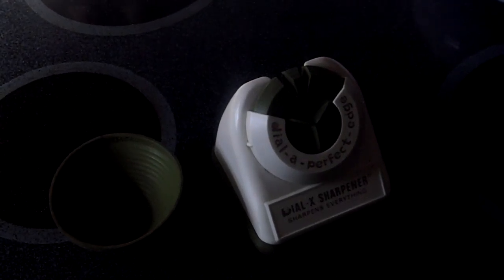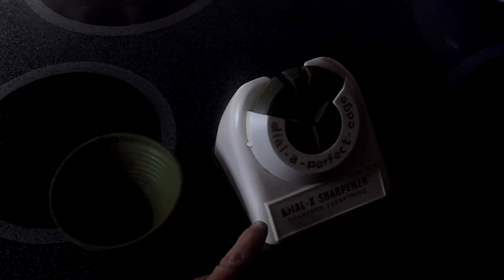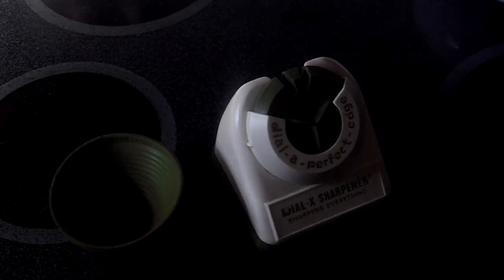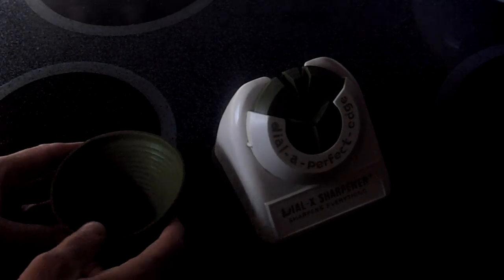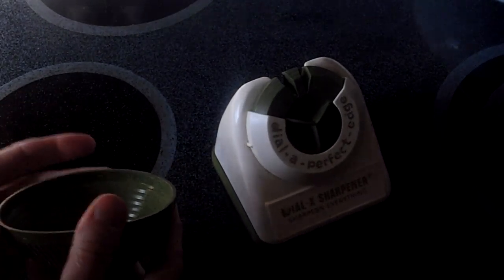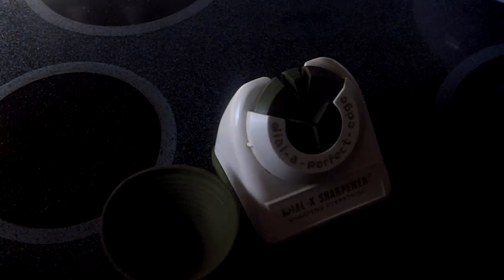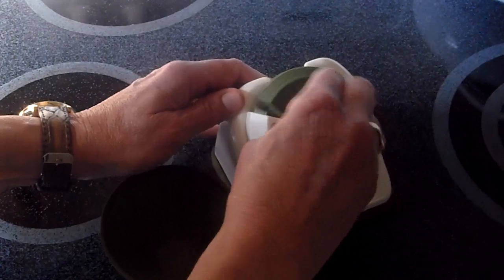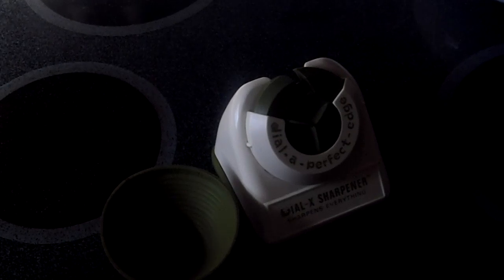Dial x sharpener